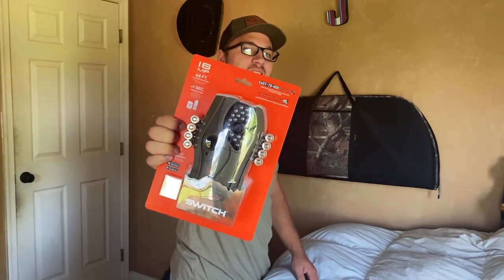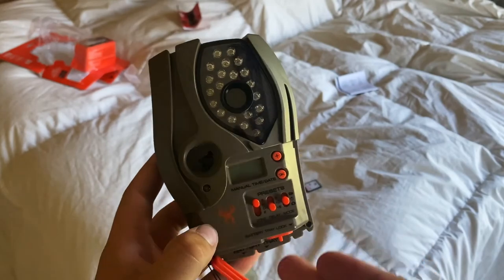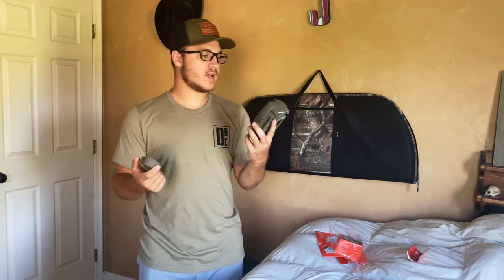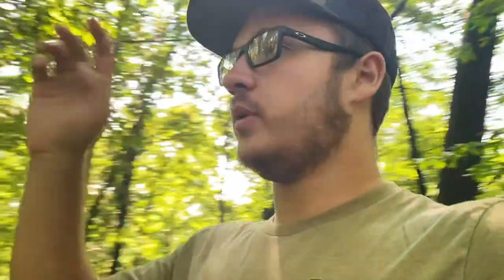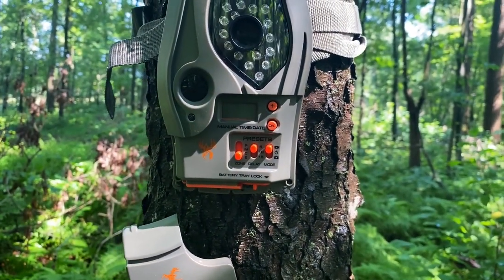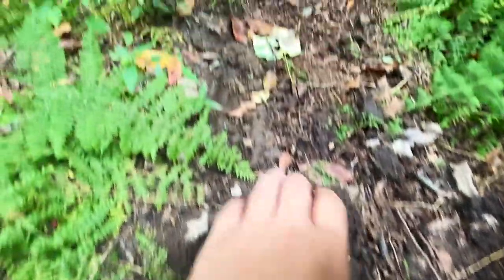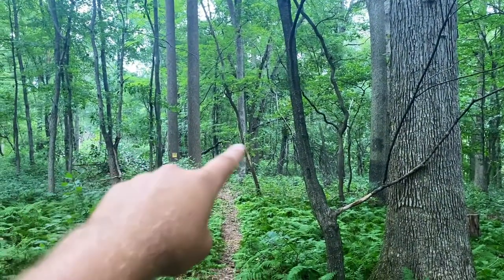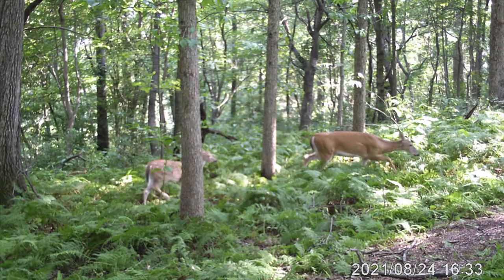BRAND NEW Wildgame Switch Trail Camera (Full Review and Rundown)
Wildagme Switch

I recently picked up a brand new Wildgame Switch Trail Camera at Bass Pro Shops.
This camera comes in at an affordable $60 (depending on where you purchase) which makes this camera a nice option for beginners as well as those who are just looking for another decent camera to cover more ground. This camera isn't anything special but it gets the job done!

FAVORITE GEAR:
Bow Sight
Arrow Rest
TINKS 69
EverCalm Deer Scent

CLOTHING:
Huntworth Pants
Huntworth Hoodie
Huntworth Heavy Jacket
Huntworth Bibs
Rocky Boots
Muck Boots